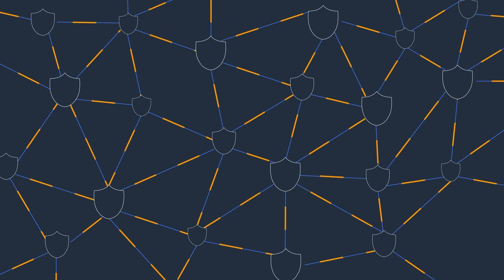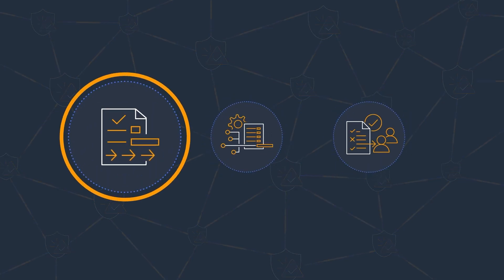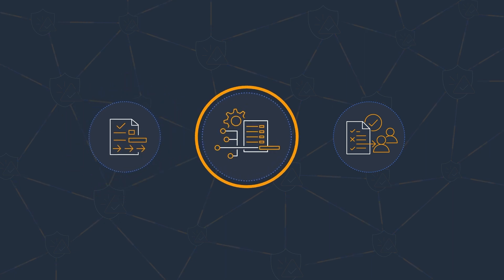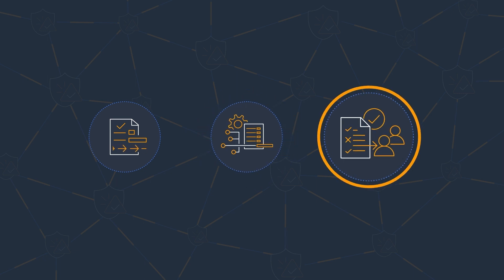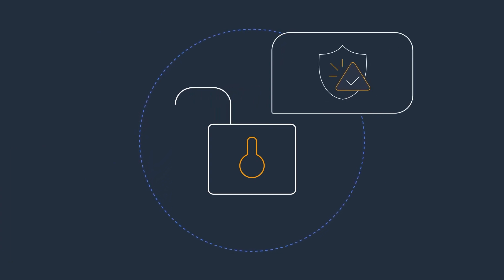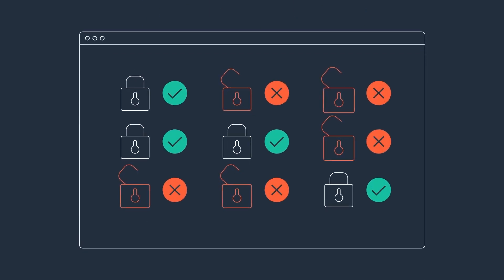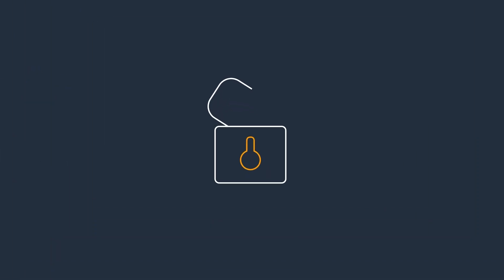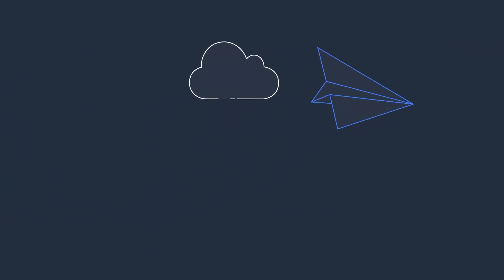AWS Marketplace Vendor Insights | Amazon Web Services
AWS Marketplace Vendor Insights helps simplify third-party software risk assessments by compiling security and compliance information in a unified dashboard. It helps streamline the procurement process by granting buyers access to evidence made available by sellers related to data privacy and residency, application security, and access control.

AWS Config and AWS Audit Manager provide automated evidence refreshing, helping buyers perform continual compliance monitoring. AWS Artifact provides buyers with on-demand access to vendors’ compliance reports.